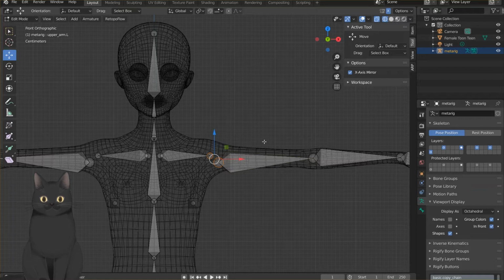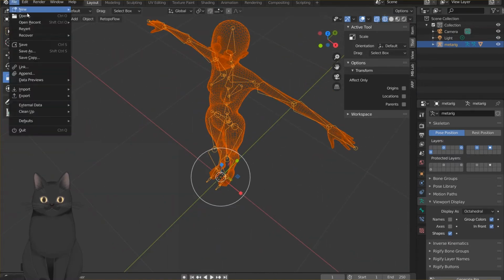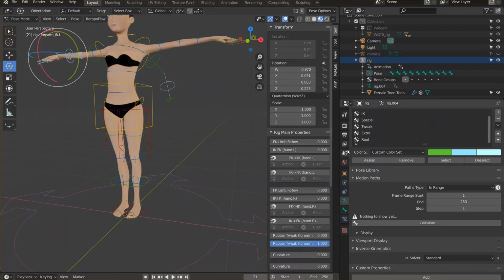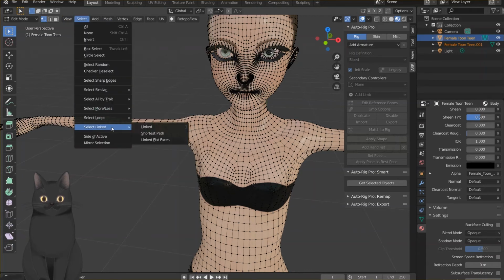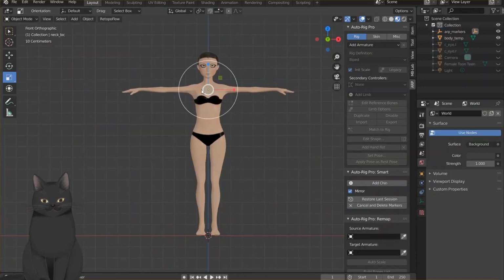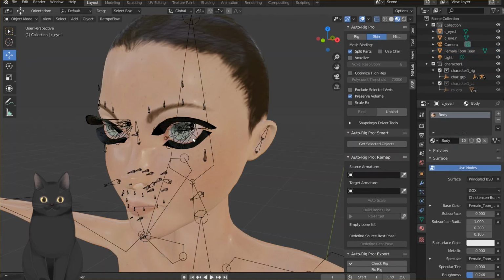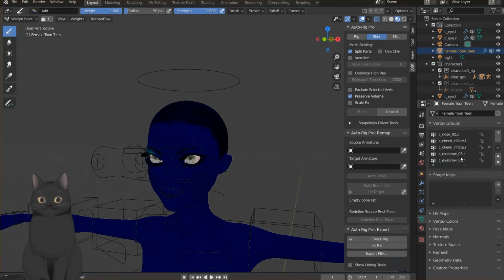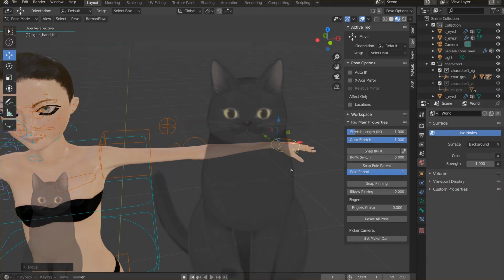WRArtBlog04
I ended up experimenting a little bit with the Face Rig program for this one, dunno if I want to mess around with it again though, it seems to all a significant amount of time and energy to producing one of these videos

That's not what this Blog post is about.  not too long ago I was messing around with some of Blenders Rigging options, the Meta Rig and Auto Rig Pro to be precise.  I just thought that they were kind of interesting.

Hmmm ... I wonder if I should have music for these things